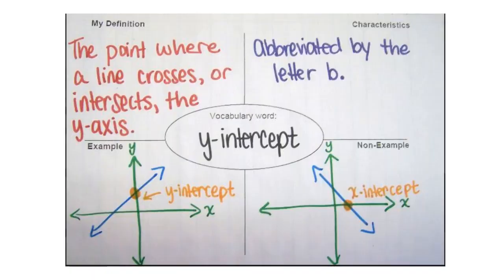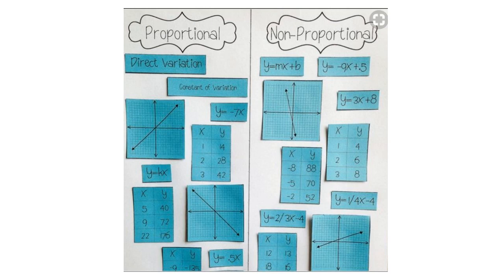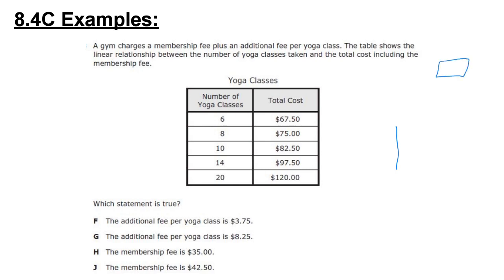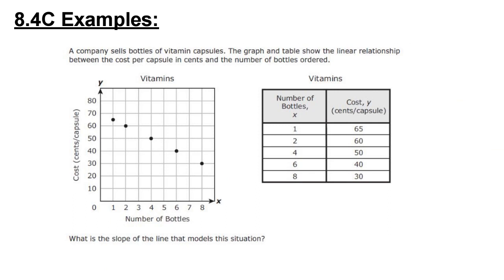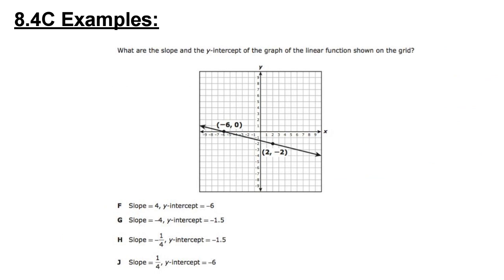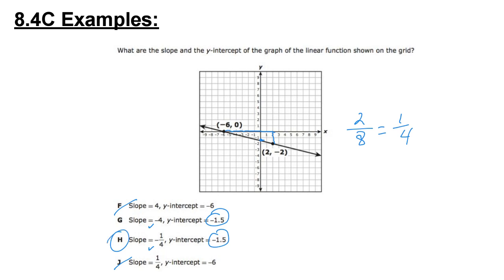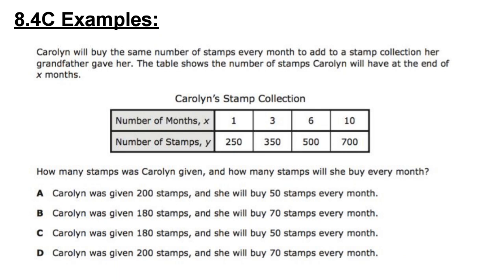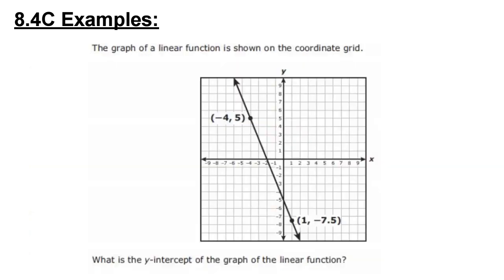8.4C Slideshow Video Notes